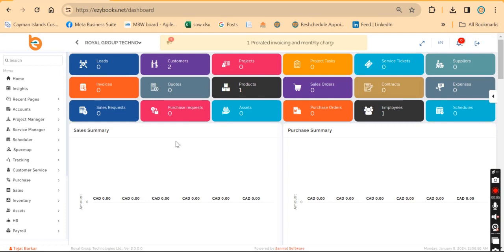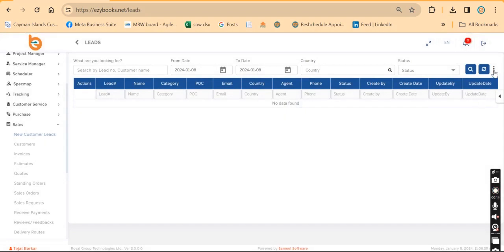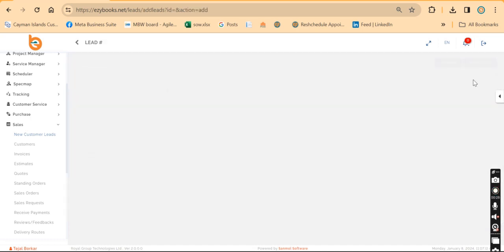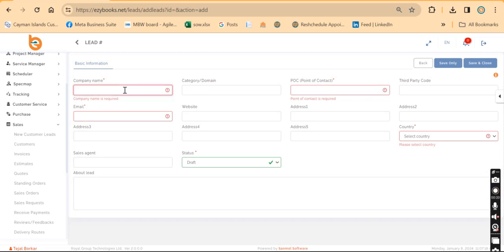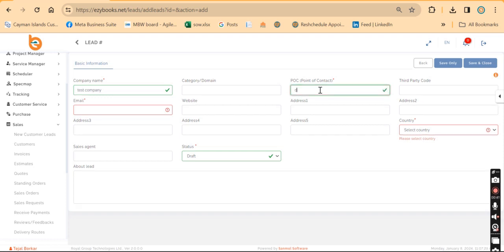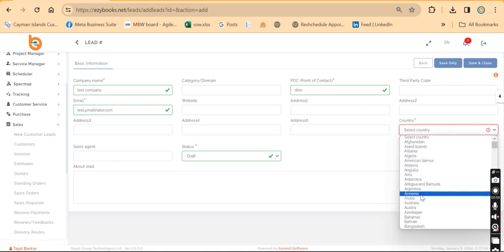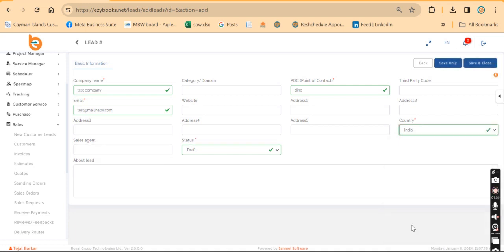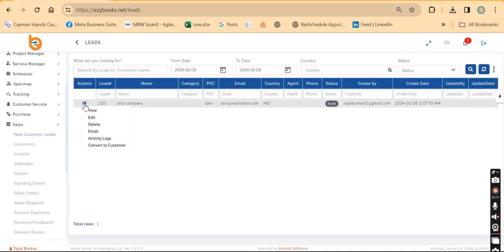New Customer Lead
Sales-New Customer Lead

Steps to add New Customer Leads are as follows :-
1. First go to or search for Sales Module & click on it to open submodules.
2. Then open New Customer Leads submodule.
3. Click on Four dots or ellipsis to see more options
4. Export to CSV, Excel and PDF will export all New Customer Leads data.
5. To create a new lead entry, click on Add lead.
6. Fill all required fields or more details which you want to add and save.
7. On save only button, data will be saved and data will be reloaded on same page.
8. On save and close button, data will be saved, and you will be redirected to index page.
9. New lead entry will create and show on index/grid.
10. On index-through actions you can view, edit and delete entries.
11. On index through actions you can also perform actions like email intro, email followup, Activity logs, convert to customers.
12. On index-through edit action, you can view-audit logs and edit and add contacts, activity logs.
13. Back button on every tab redirects you to index page.
14. On index-through filter, you can search data quickly.
15. On index-through refresh button, you can refresh/clear searched data.